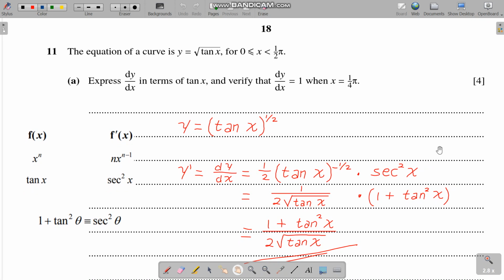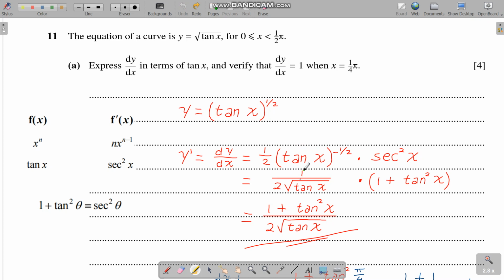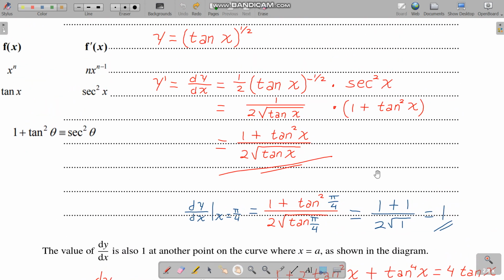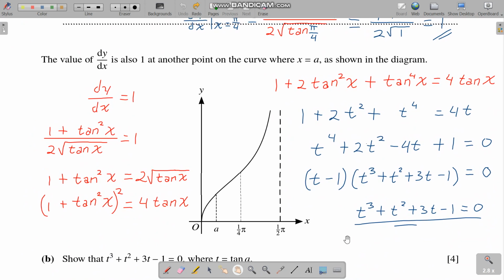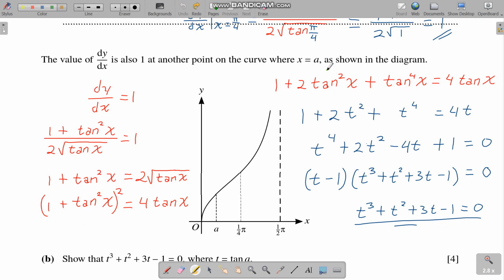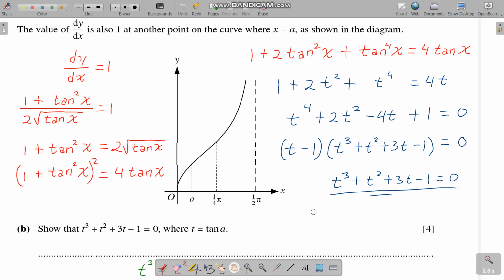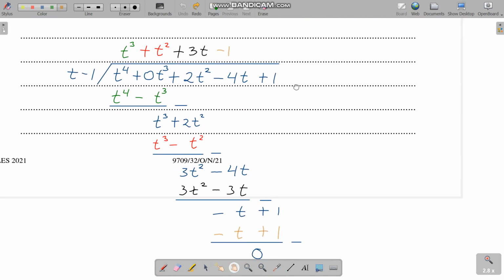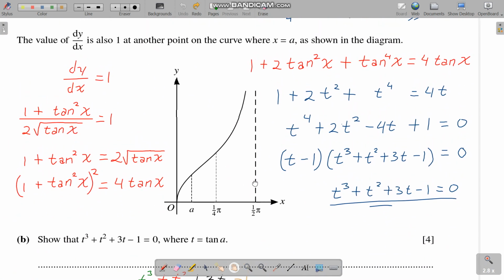9709_w21_qp_32 Q11a,b Topic 3.4 Differentiation A Level Mathematics